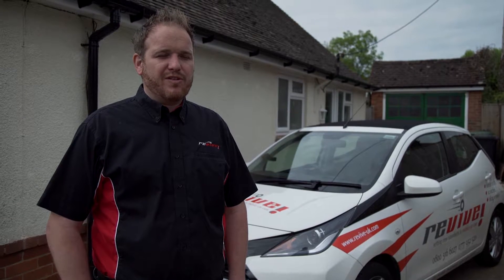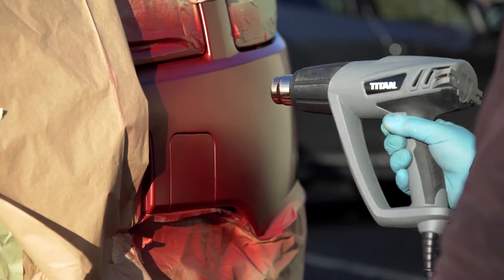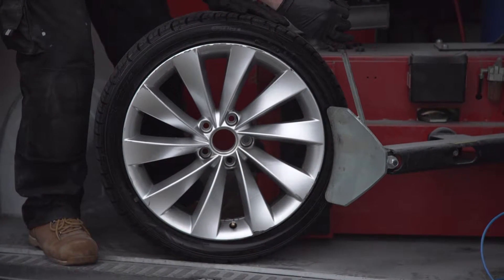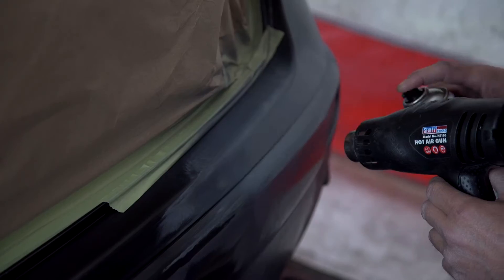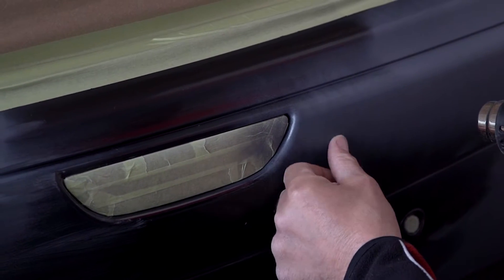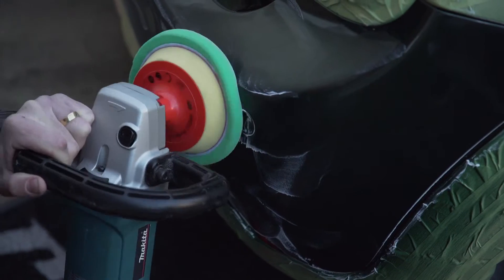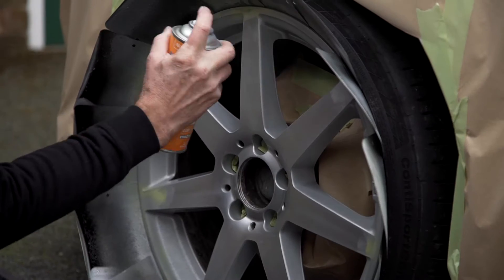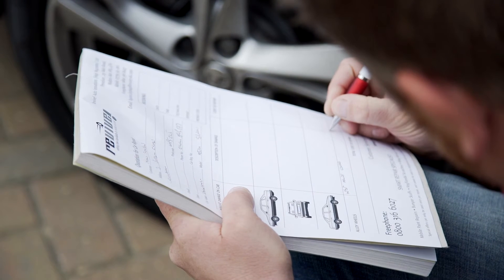Revive! High Wycombe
Revive! High Wycombe specialise in minor car body repairs - we repair wherever you are.  Whether it is bumper scuffs, panel scratch or kerbed alloy wheels, don't worry, we can repair it.